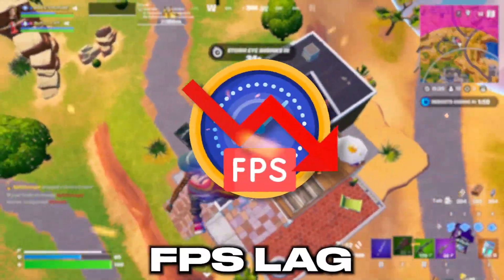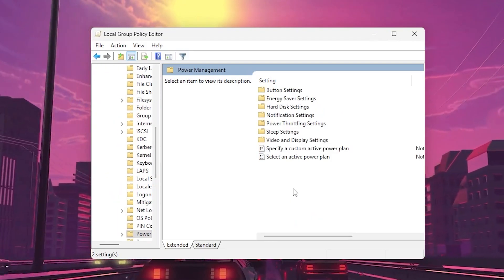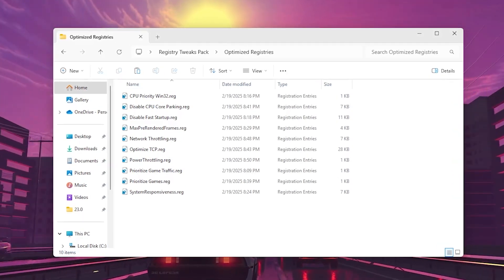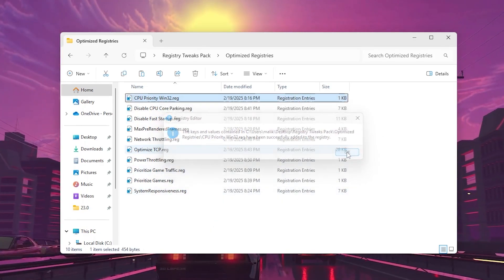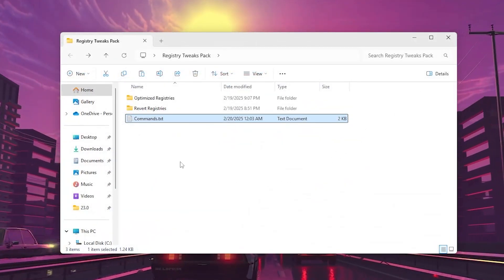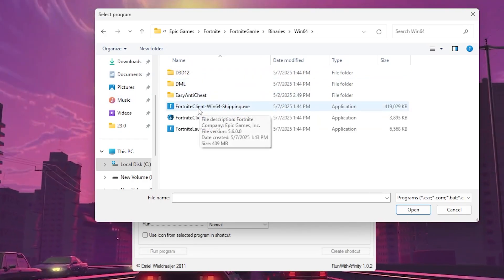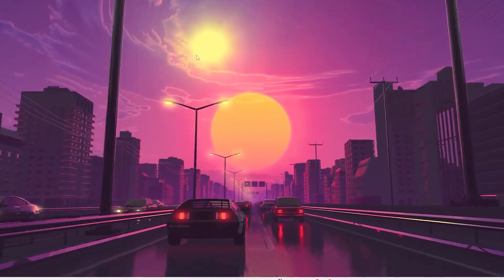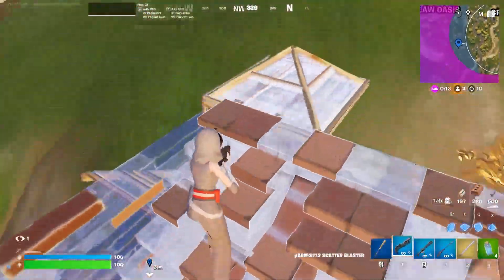How to BOOST FPS in Fortnite on ULTRA LOW END PC! - MAX FPS & ZERO Delay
Struggling to run Fortnite Chapter 6 Season 3 on your ultra low-end PC? No worries! In this video, I’ll show you exactly how to boost FPS and improve performance on budget systems, using real optimizations that work for any PC — even those with limited specs! 🎮💥